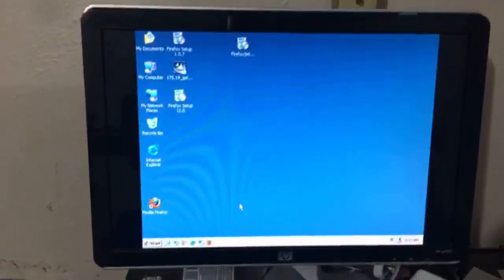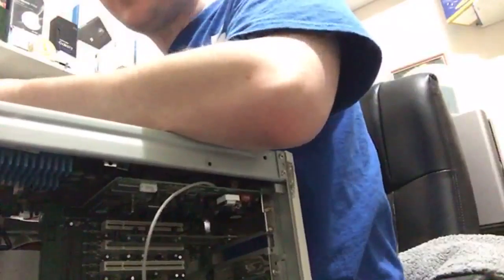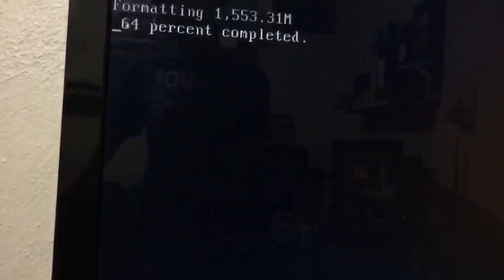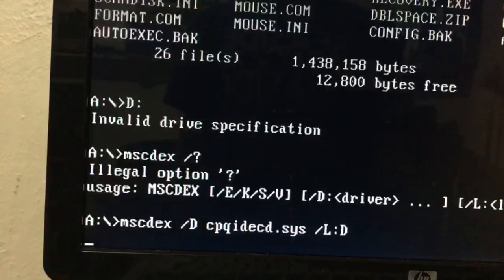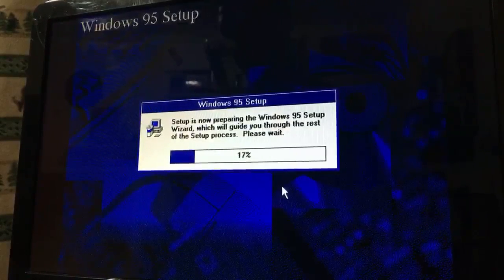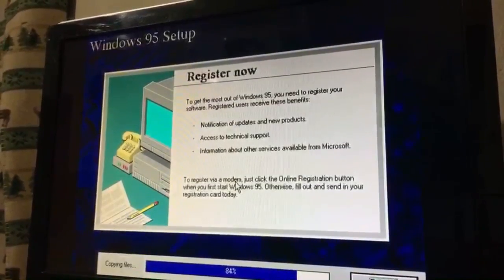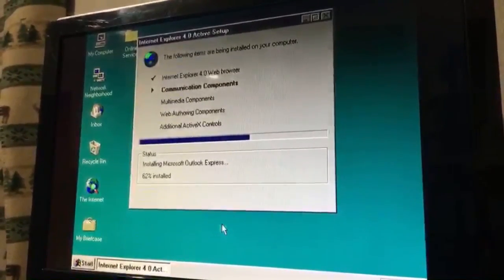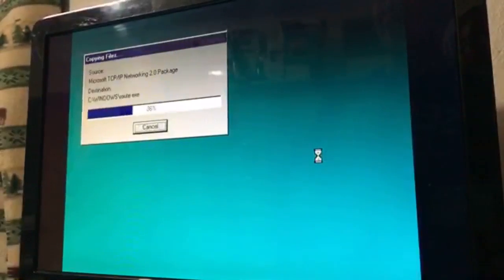Attempting to reinstall Windows 95 on the Packard Bell Legend 108CD Supreme